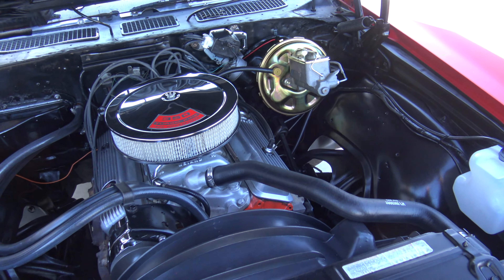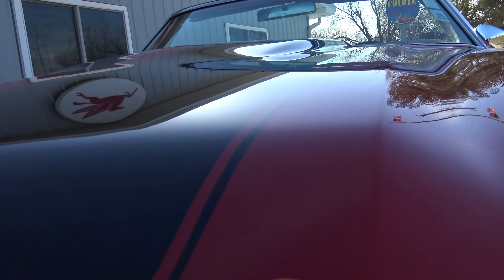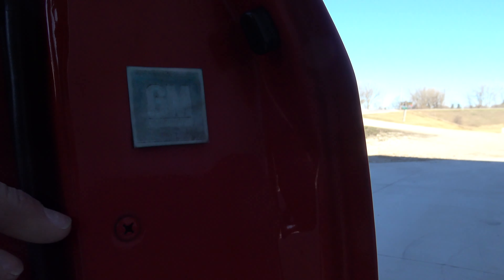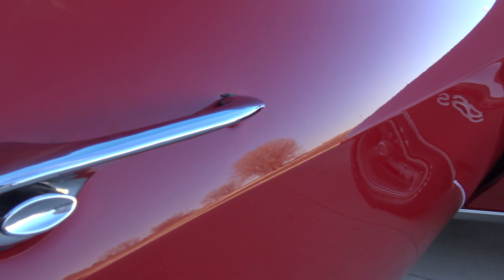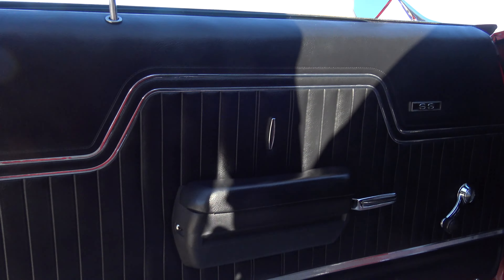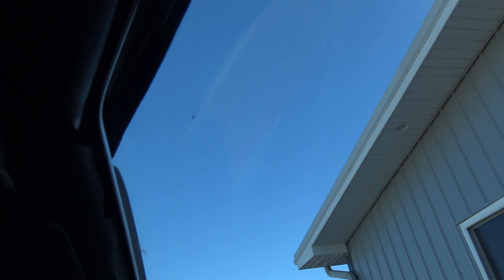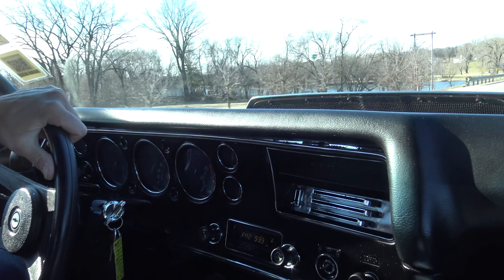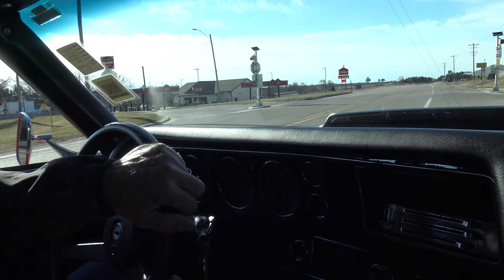1971 Chevelle Convertible (SOLD) at Coyote Classics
This 1971 Chevelle Malibu Convertible is ready to jump in and drive to your next classic car show or event! Its powered by its numbers matching 307 Small block V8 engine that has been built and will still Roast The Tires and growls out the tailpipes like a big block! It comes equipped with power steering, power front disc brakes, 700 R4 4 speed speed automatic transmission, very throaty sounding dual exhaust, am fm digital radio with amp, and sub woofer, SS round factory gauges, power convertible top with black cloth and glass back window, cowl hood, SS emblems, black SS stripes, dual chrome mirrors, and is riding on a restored set of rally wheels with Poly Glass Goodyear RWL tires. Its floors, frame, and trunk are very solid and had new pans installed with old ones cut out were needed and put in from the top side. Its exterior red paint is laid out beautifully over a laser straight and solid body. Its black bucket seat with full Super Sport gauges, emblems, console and dual gate shifter is brand new and looks flawless. Not only does this Chevelle look awesome it drives that way as well. Fly in and drive this SS Tribute Convertible home we did!